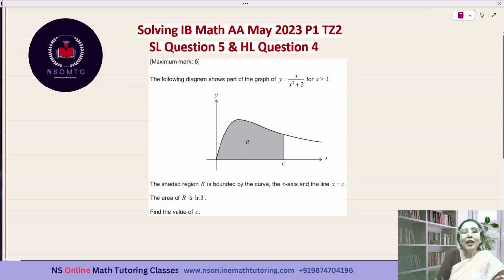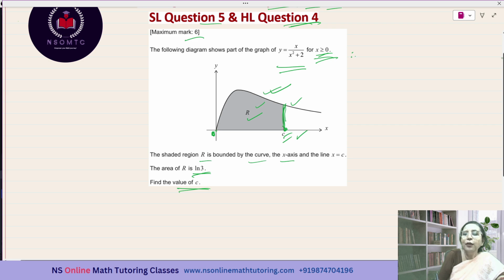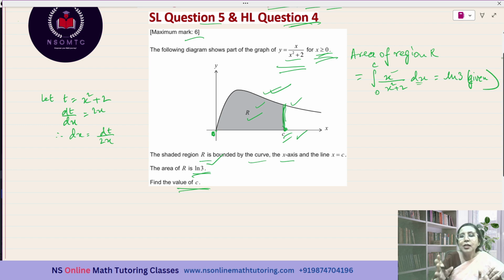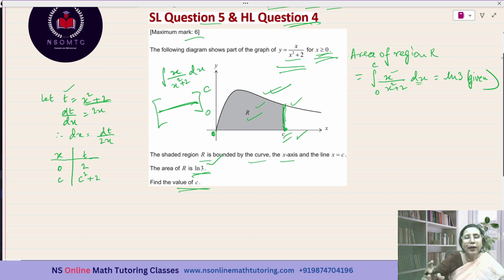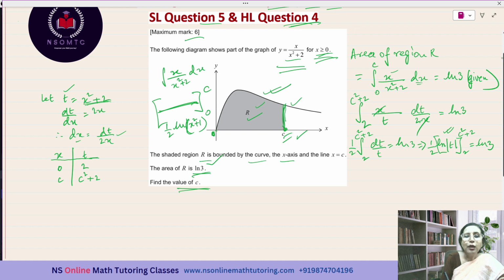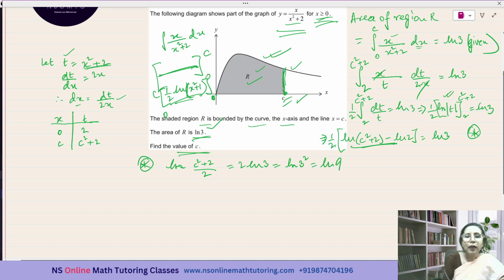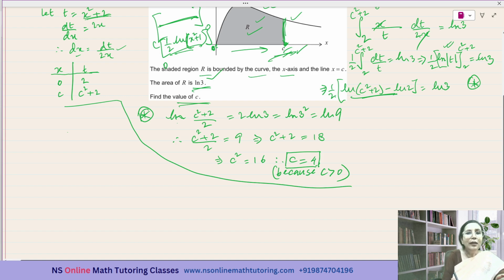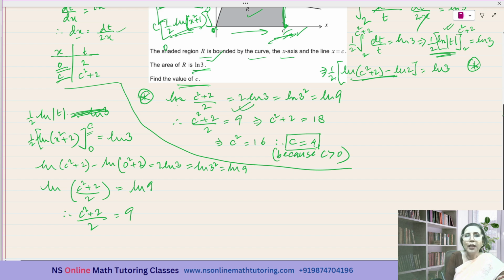IB Math AA HL May 2023 P1 TZ2 Section A Q4 Solved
Question 4 on Integration, Area Under The Curve of IB Math AA HL May 2023 Paper 1 TZ2 Section A (short response question) past paper solved. NS Online Math Classes is solving IB Math AA HL past papers questions. All the solved questions of a paper are grouped in a playlist.

0:00:00 introduction.
0:00:41 Question 4 explained.
0:10:15 my introduction and ending the session.